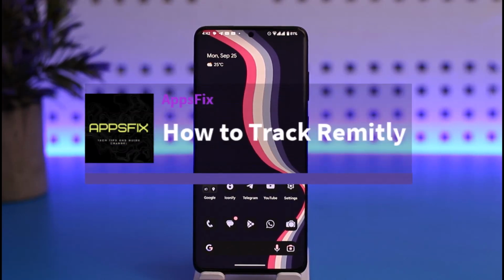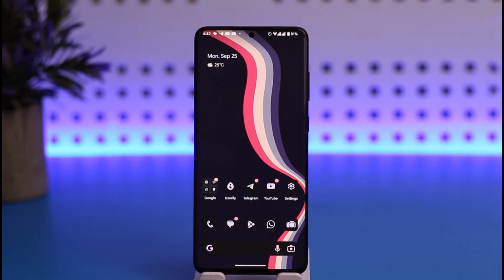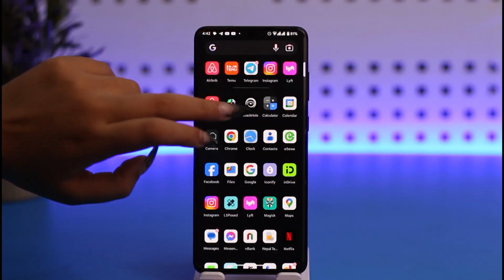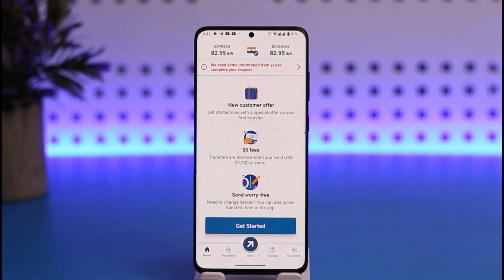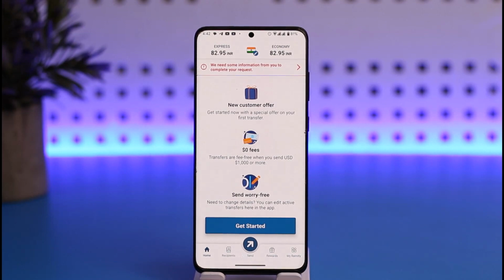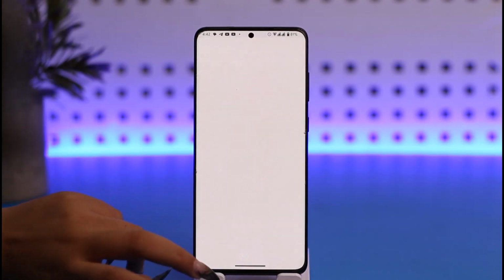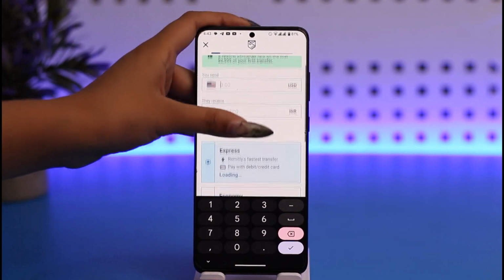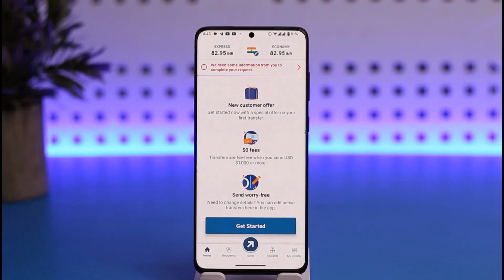How to Track Remitly !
In this video, I will guide you on how you can easily Track Remitly by following some easy steps.
0:00 Intro
0:14 Open Remitly app
0:24 Track Remitly
1:21 Conclusion